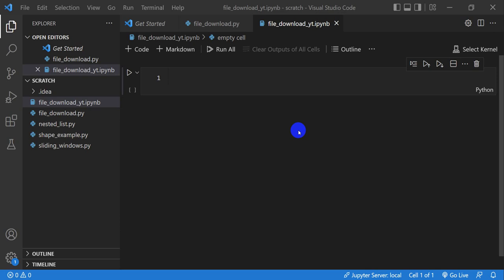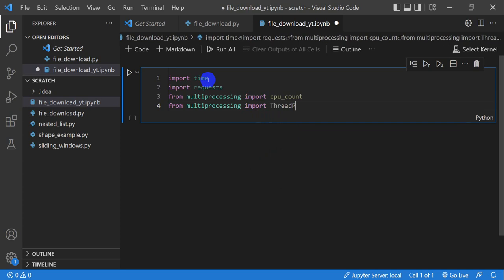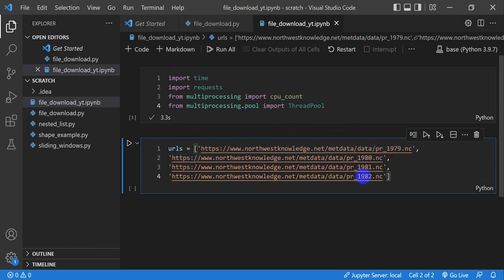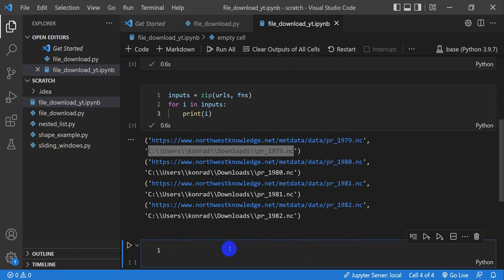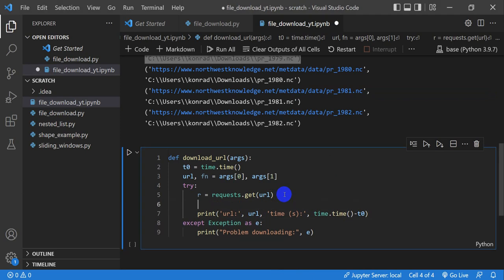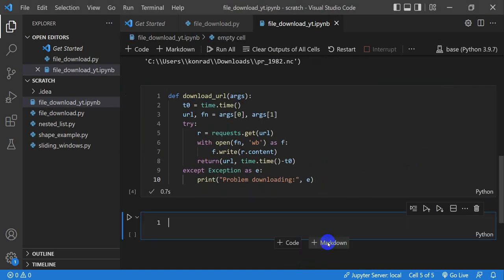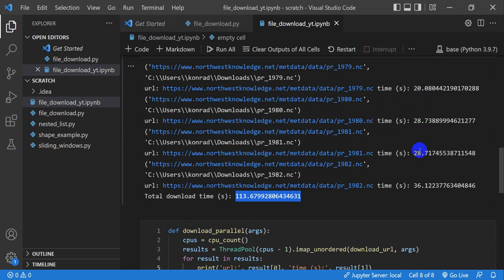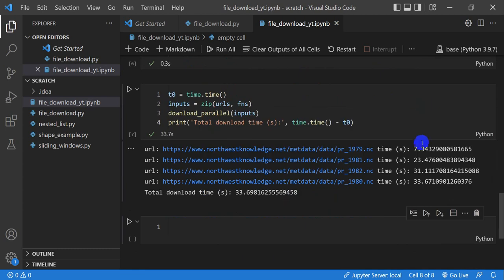Download Multiple Files (or ULRs) in Parallel with Python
Learn how to use Python to download multiple files (or URLs) in parallel. Downloading file in parallel is very easy with Python. This tutorial will demonstrate how to speed up your processing time when you have a lot of files to download.